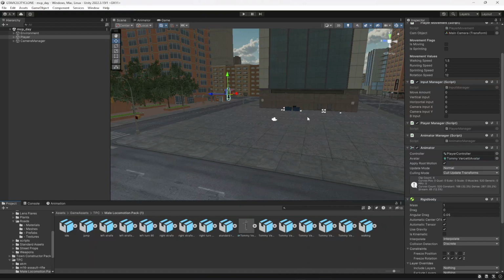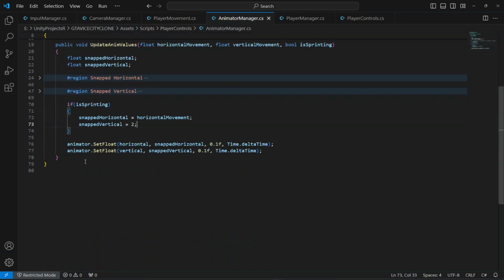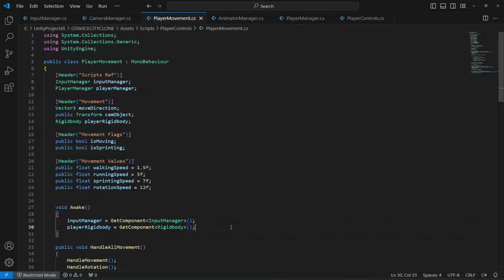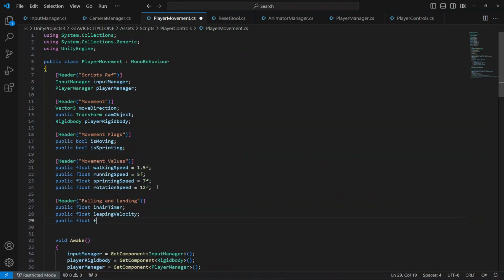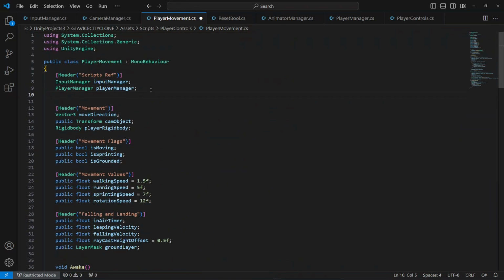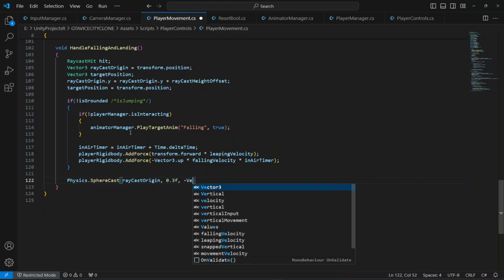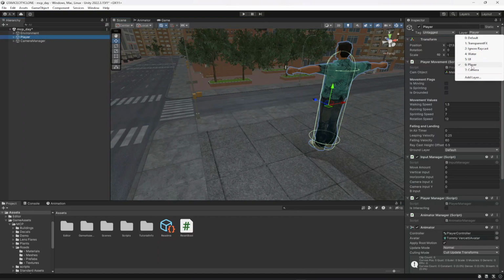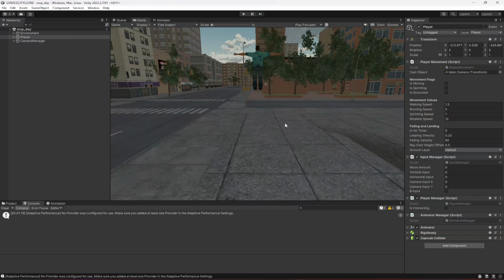Unity Falling and Landing Tutorial | Unity 3d GTA Vice City 2 Mobile Game Development Course 2024